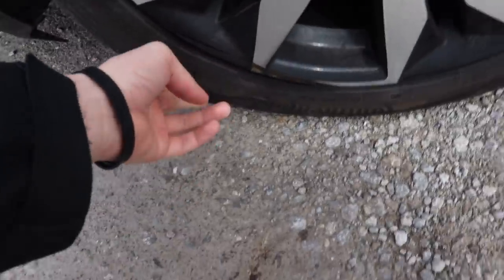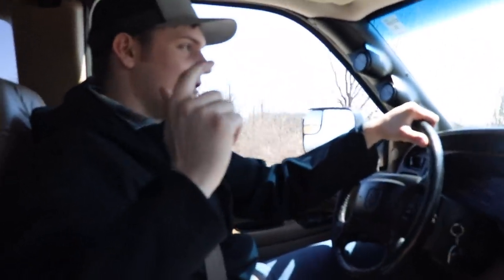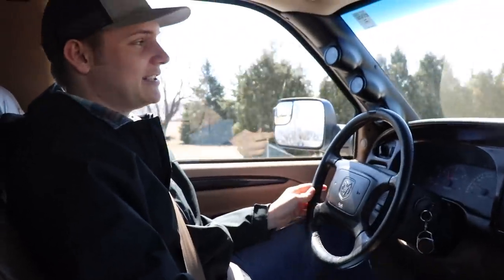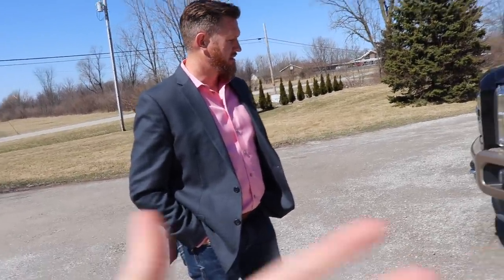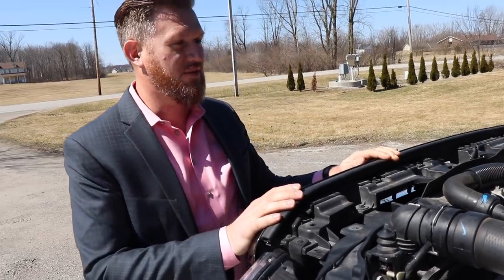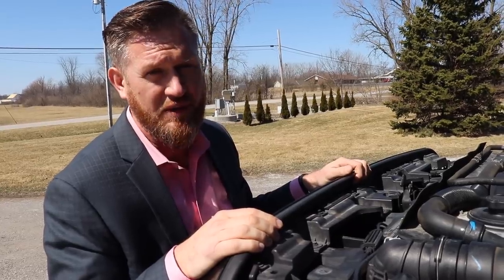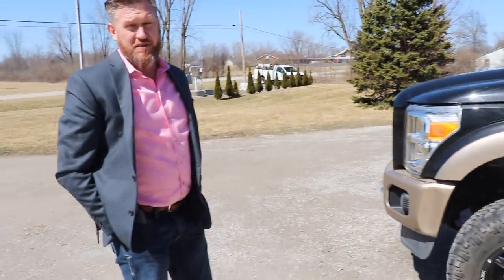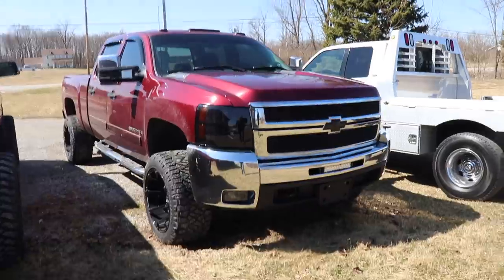THE 6.7 PowerStroke WAS WORSE THAN WE THOUGHT...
Here is your chance! We run short giveaways to give our loyal supporters a shot at owning their dream diesel truck!
{{ENDS MARCH 26TH @ 11:59 p.m.}}

Send stuff here:
U.S.A.
2008 Duramax Build List
Tail Lights
3rd Brake Light

2018 LongHorn Cummins Parts List
Tail Lights
22X14 Anthem Equalizers (website link above)
375/45r22 Nittos
6.5" Lift Kit
Exhaust Tip
Compound Turbo Kit:
Mega Twin Intake:
4" MBRP Exhaust
2.5" Leveling Kit:
Mictuning 7.5" Light Bars
Valve Springs:
Valve springs Compressor:
HeadStuds:
Pushrods:
Rocker Pedestals:
120HP Injectors:
Boost Elbow:

Grill Insert
50 HP Injector upgrade
Gauges Pillar
Pusher Intake Systems
**2013 Super-Duty KingRanch build list!**
5" DPF Back Exhaust